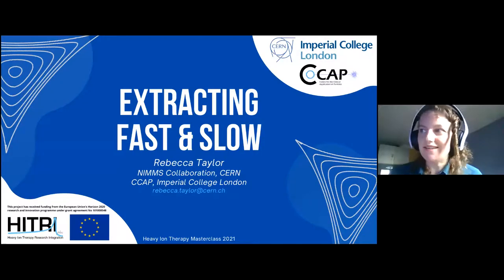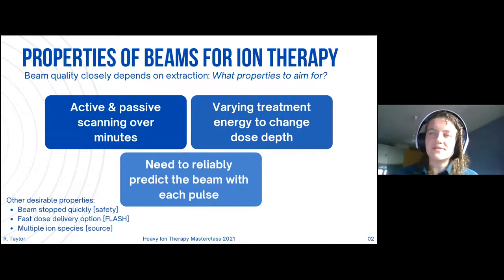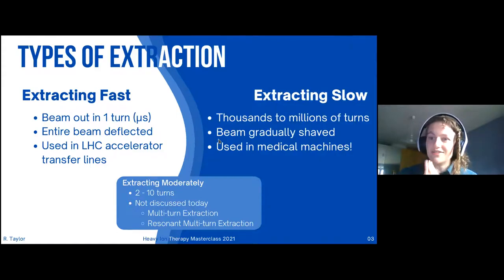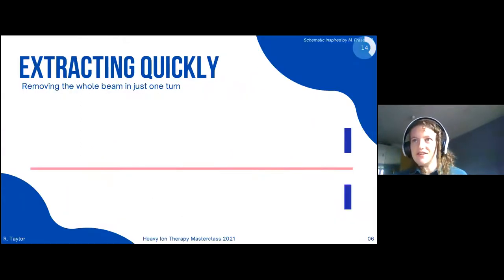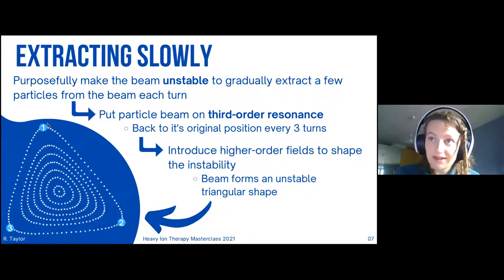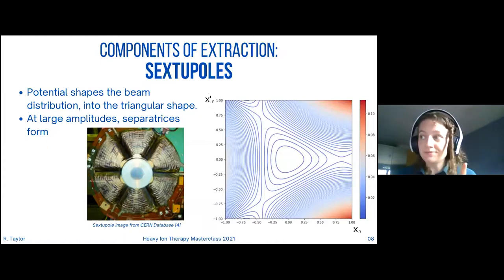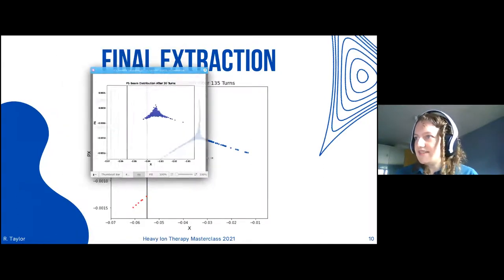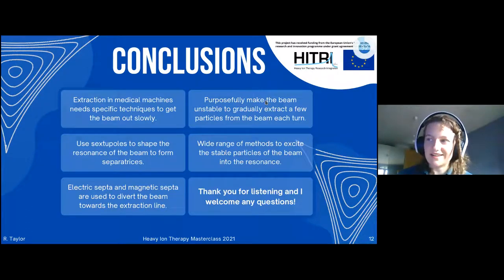Beam extraction methods by Rebecca Taylor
This video is part of the Heavy Ion Therapy Master Class Online School. Rebecca Taylor gives an overview of beam extraction methods on May, 19 2021.